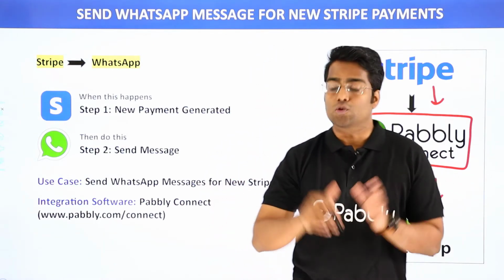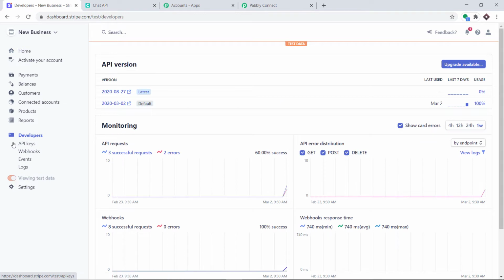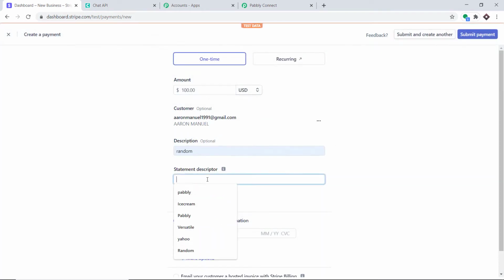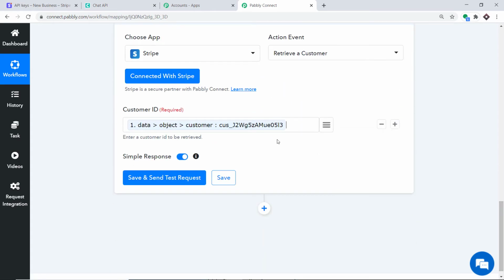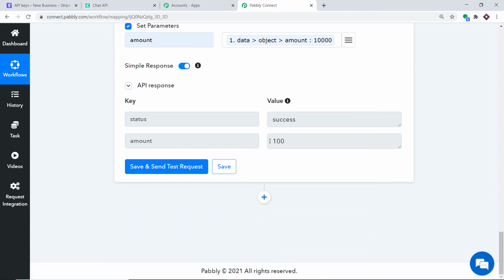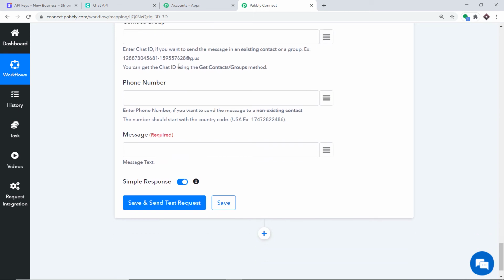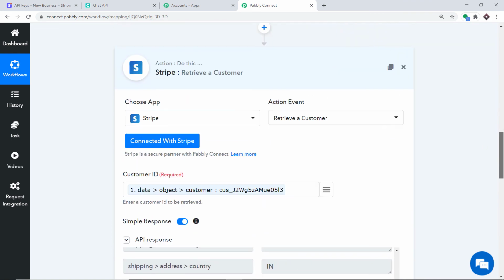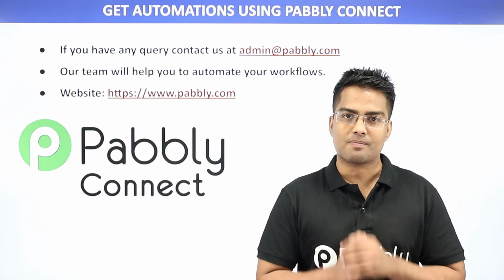Stripe WhatsApp Integration - Send WhatsApp Messages for New Stripe Payments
✅ In this video, we will learn how to connect Stripe with WhatsApp so that you can send WhatsApp messages to your customers when you receive Stripe payments.